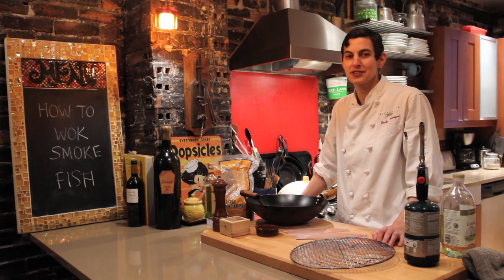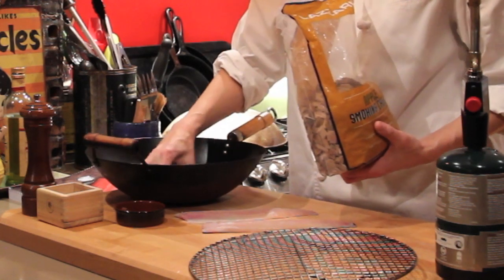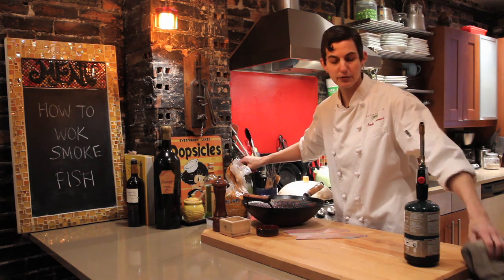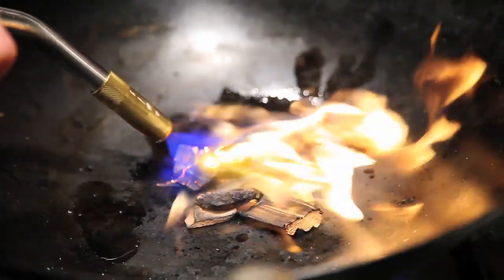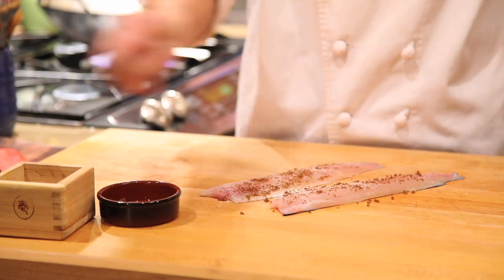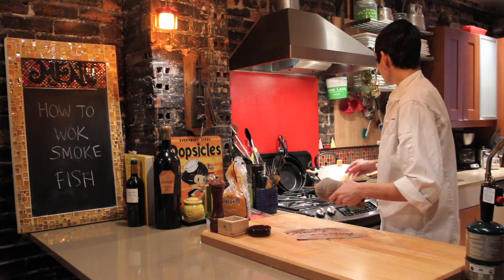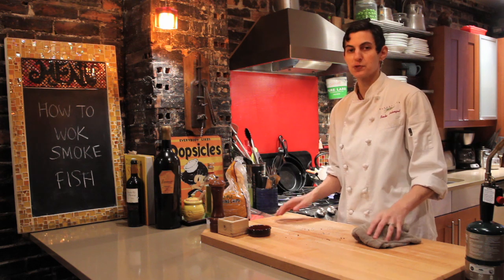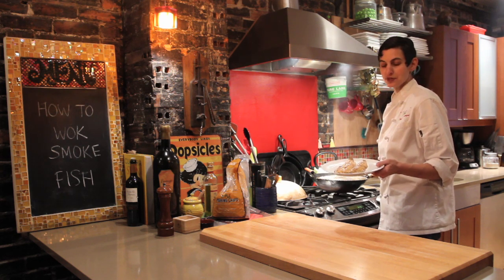How to smoke fish in a wok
In this video, l show you how to wok-smoke fish.  For more information about Good Fish, go

Video by Luuvu Hoang.